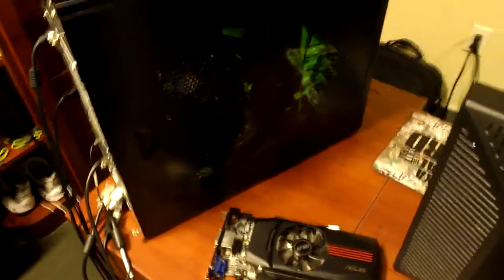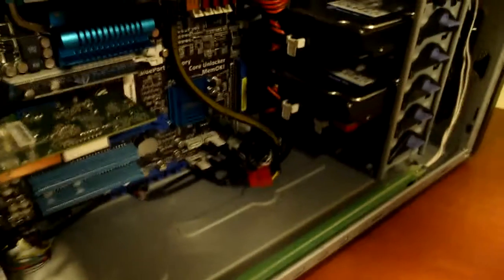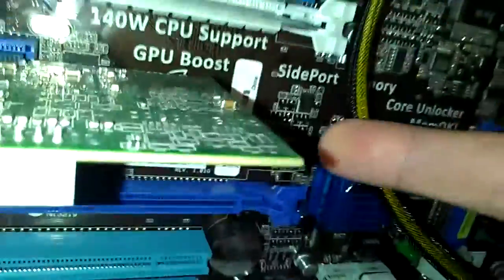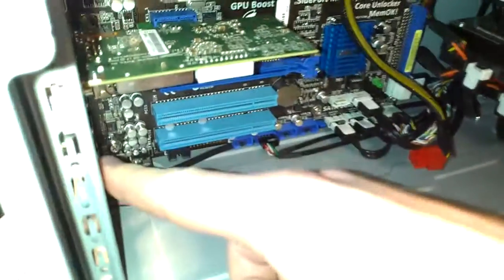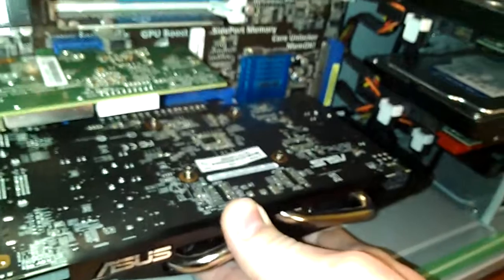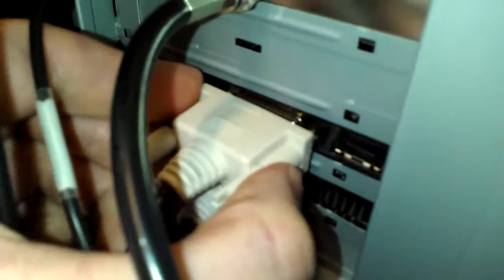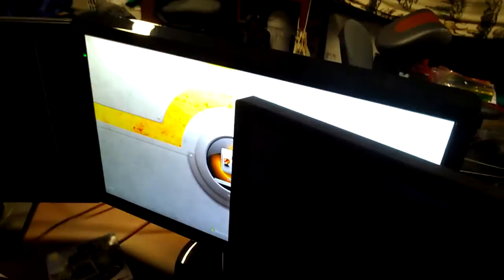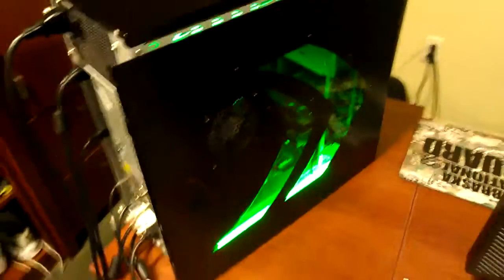How to install a graphics card.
I am installing an ASUS NVIDIA GTX 650 in this video.